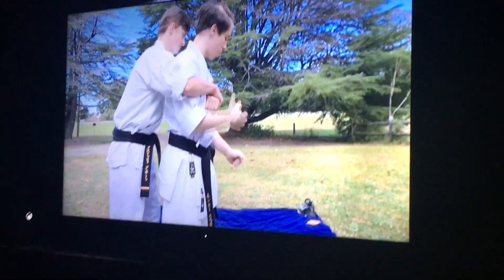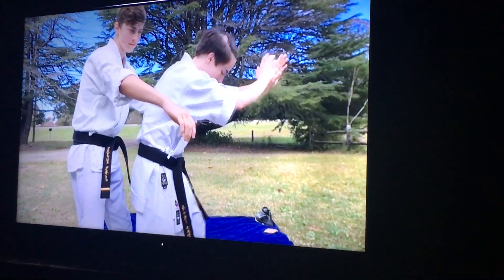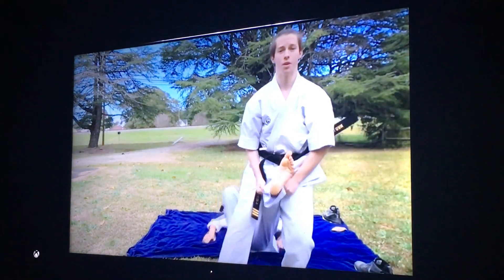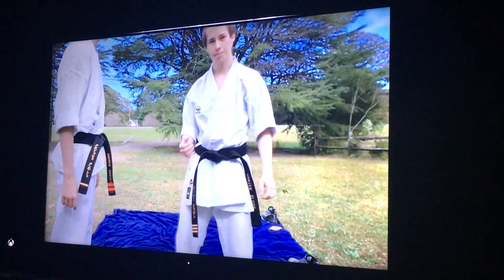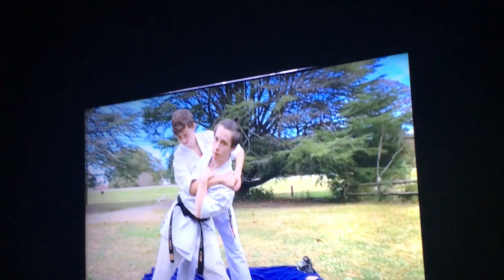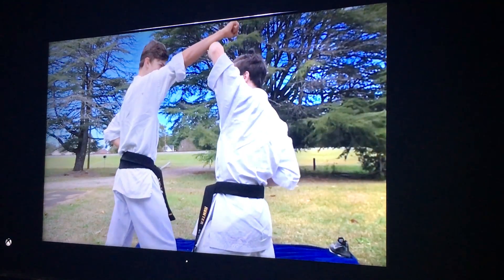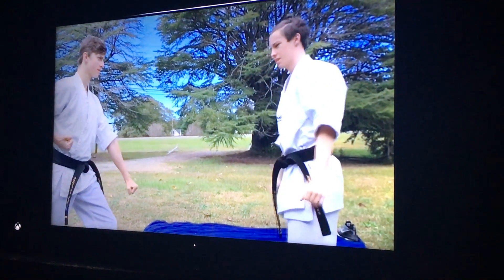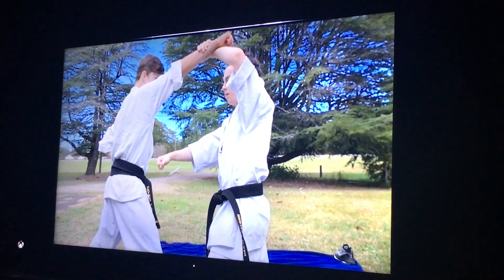At my friends house watching YouTube with him